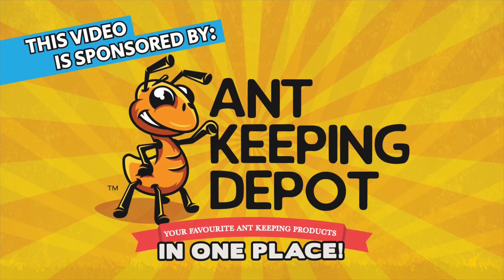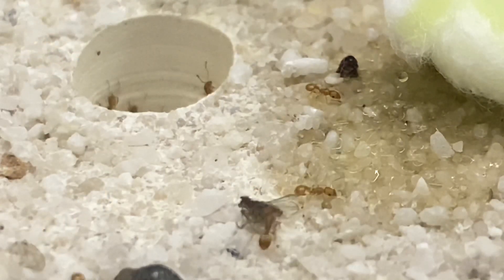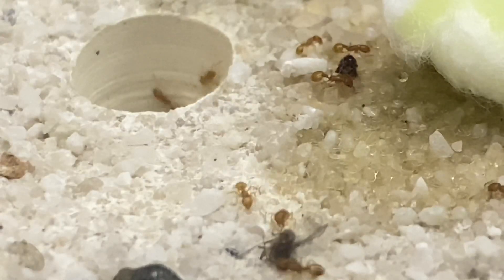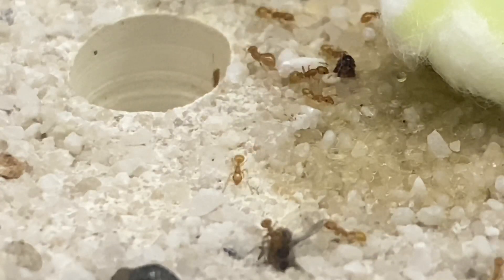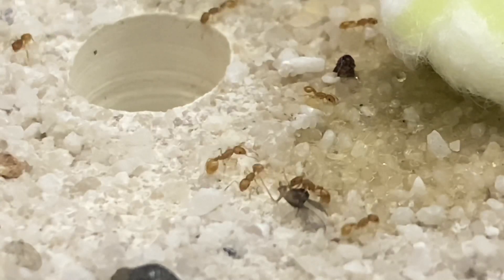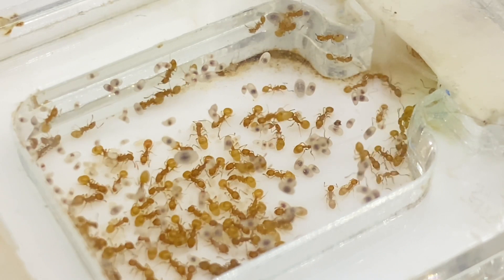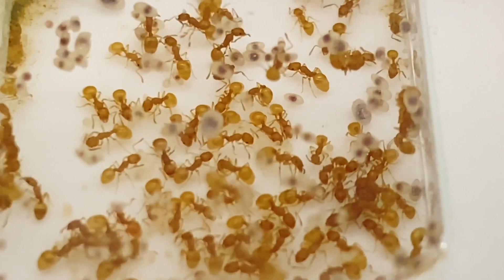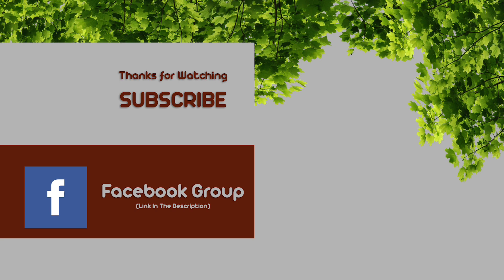Temnothorax pardoi (Acorn Ants) | Colony Update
In this video, I talk about how the ants have been getting on and how they like to escape.